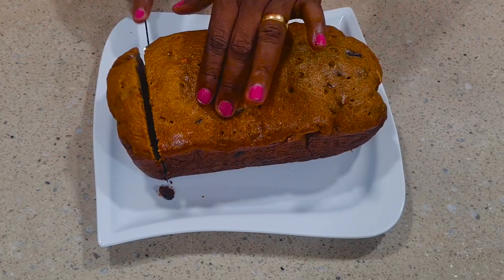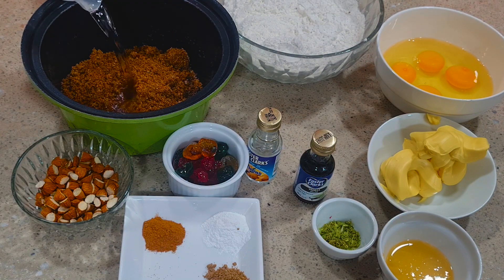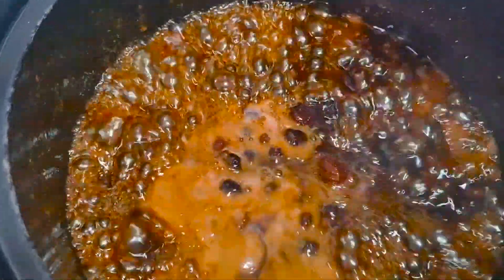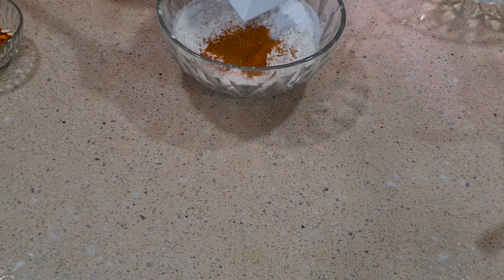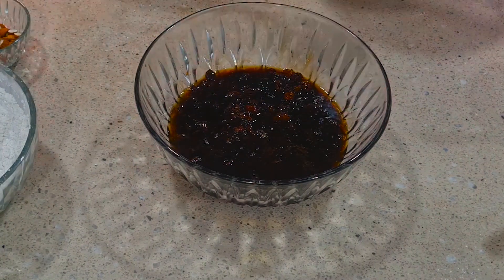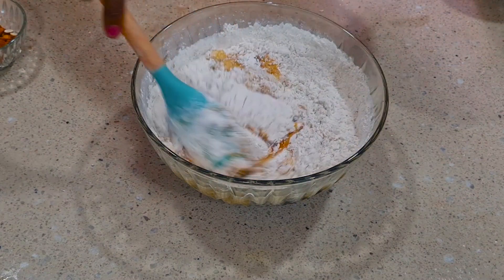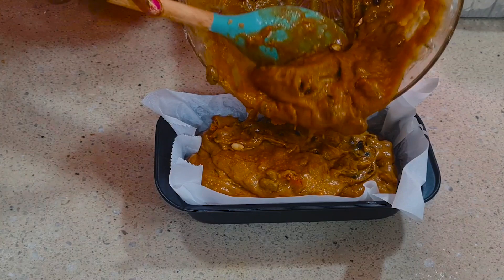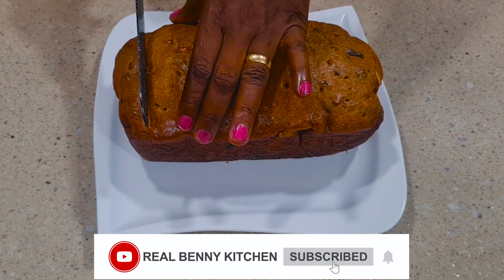HOW TO BAKE NIGERIAN MOIST NON ALCHOHOLIC FRUIT CAKE/CHRISTMAS EDITION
THE INGREDIENTS I USED;
EGG (4)
BROWN SUGAR (200g)
FLOUR ( 200g)
BUTTER ( 200g)
MIXED FRUIT (1 CUP)
LEMON ZEST (1 TABLESPOON)
LEMON JUICE ( 1 TBS)
SALT ( 1/2TSP)
MIXED SPICE ( 1/2 TSP )
ALMOND SEED ( 1 CUP)
CHERRY (1/2 CUP)
NUTMEG ( 1/2 TEASPOON)
VANILLA ( 1/2 TABLESPOON